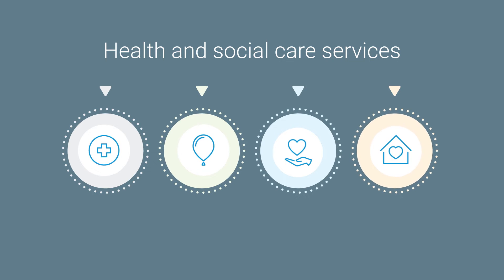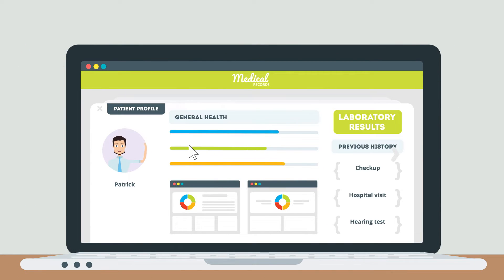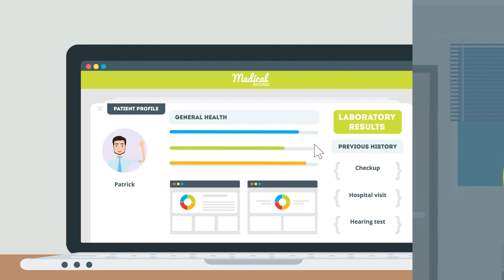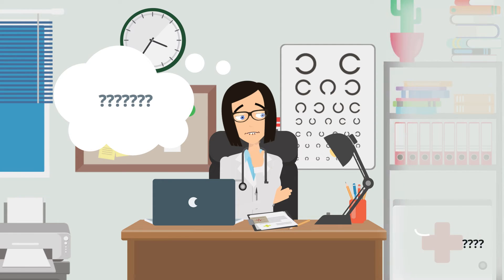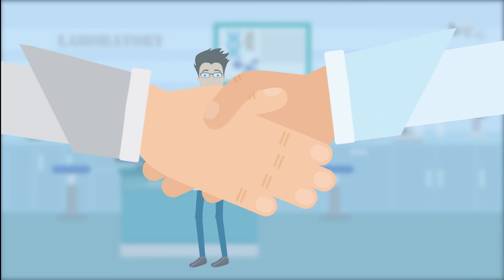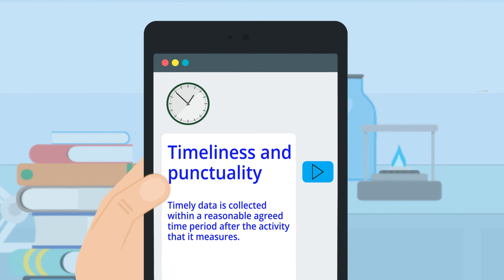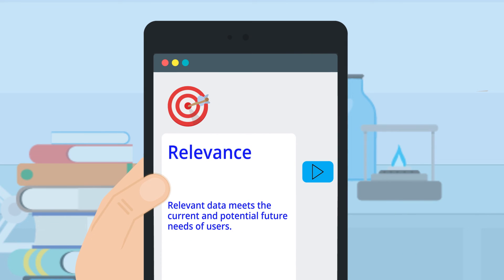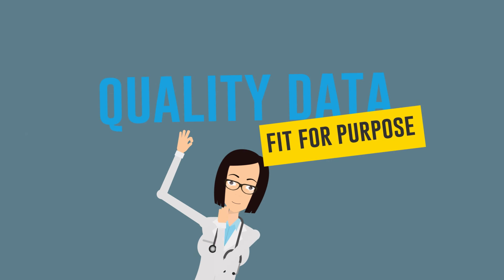The Importance Of Data Quality in health and social care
A considerable amount of data is collected on a regular basis about health and social care services in Ireland. It is vital that there is confidence and trust in the quality of this data and information in order to support the provision of safe and efficient health and social care to patients and service users.

Accurate, relevant and timely data is essential in order to deliver services and improve health and social care. It can be used to inform decision-making, monitor diseases, organise services, support policy making, conduct quality research and plan for future health and social care needs, both at local and national level.

Providers of health and social care services need quality data and information, not only at the point of service delivery but also at the point of decision-making in a format that is user friendly. Efforts to improve systems or processes within health and social care organisations must be driven by reliable data. Decisions are only as good as the information on which they are based.

Where reliable data is available, organisations can accurately identify deficiencies, prioritise quality improvement initiatives and objectively assess whether change and improvement have occurred.

To ensure that data is ‘fit for purpose’, health and social care organisations should adopt a systematic approach to assessing, improving and maintaining the quality of their data.